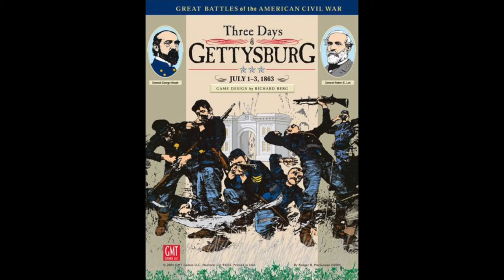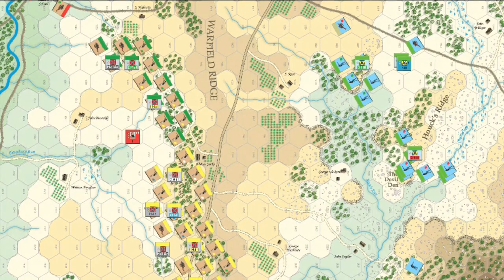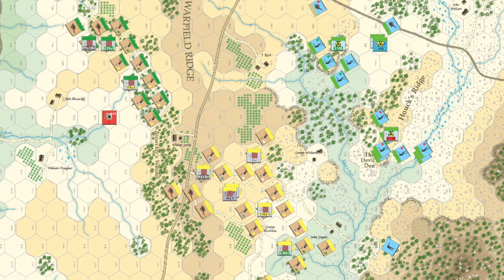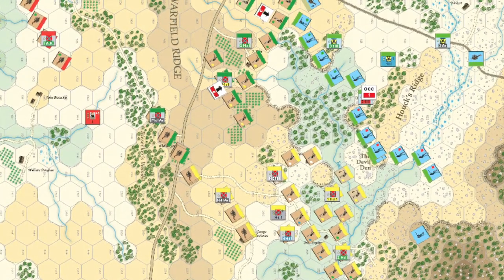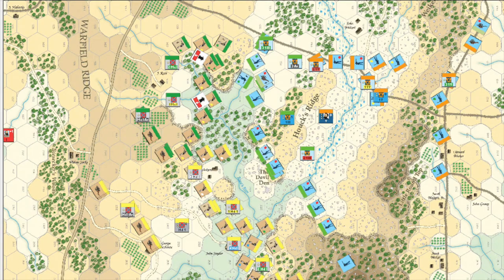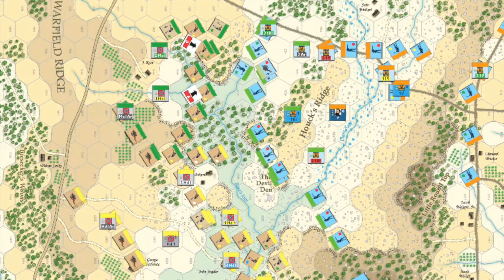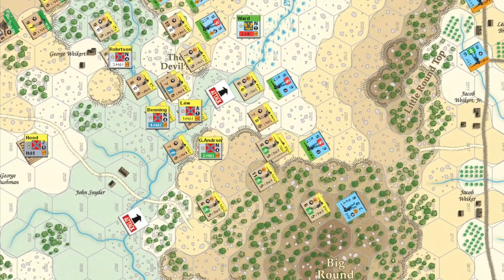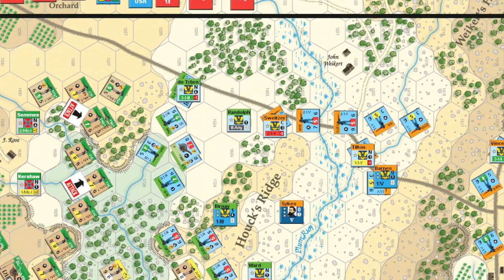Little Round Top [1]- Three Days of Gettysburg [GMT Games] - (Part 1 of 4) - 1600-1700, 2 July, 1863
'Little Round Top' scenario - Battle of Gettysburg - Three Days of Gettysburg [GMT Games, 3rd Edition] - (Part 1 of 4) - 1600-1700, 2 July, 1863